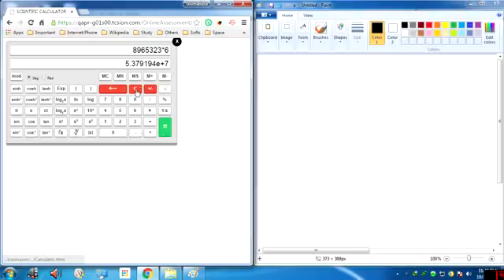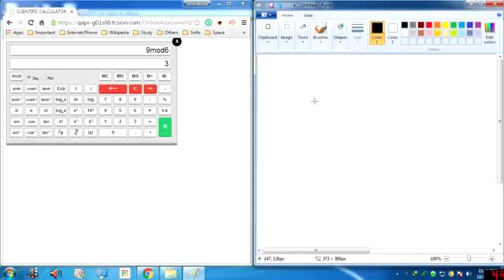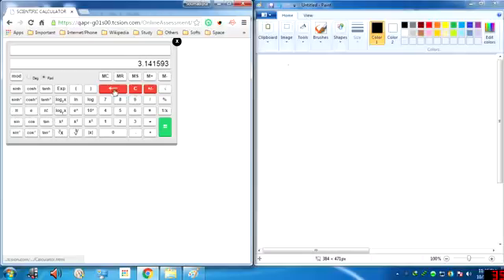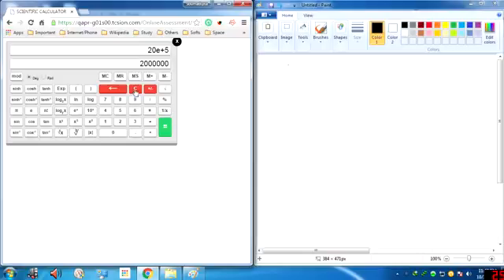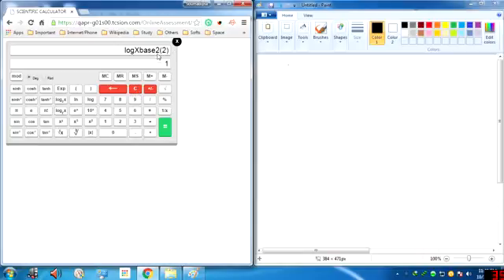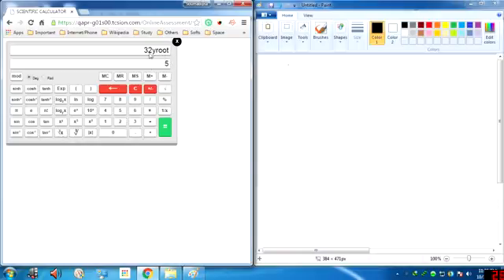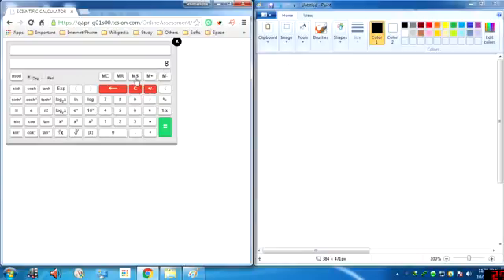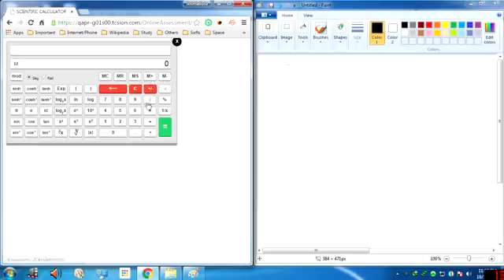GATE EXAM PREPARATION TIPS Part-5